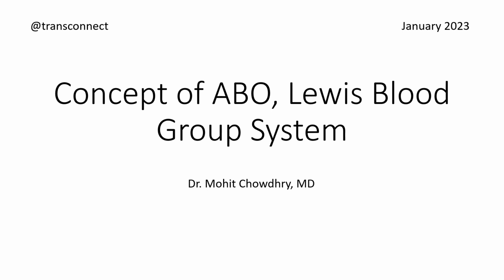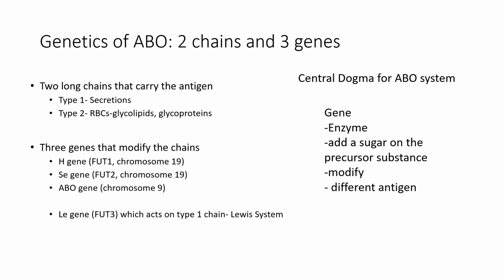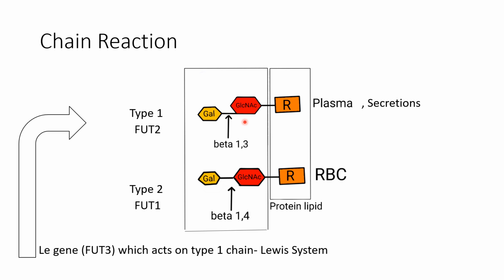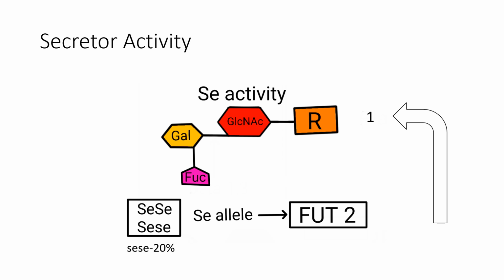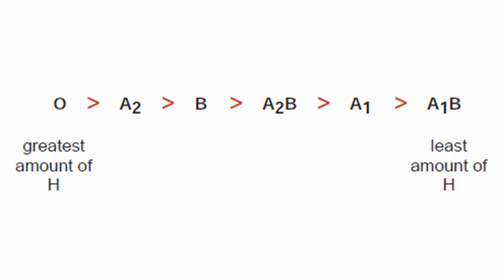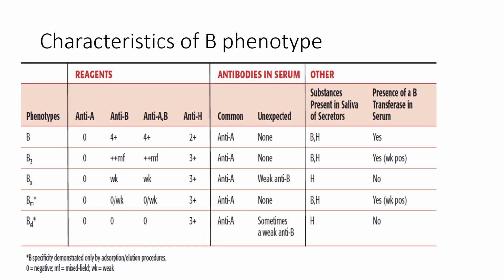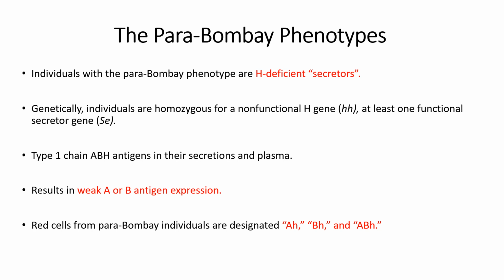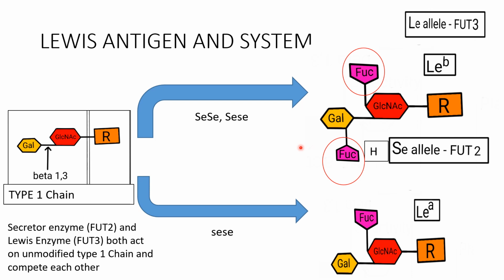ABO Blood group synthesis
This video is about basic concept in the ABO blood group synthesis explained in a very easy language. It also deals about Lewis antigen synthesis and how it is closely associated with ABO group system.